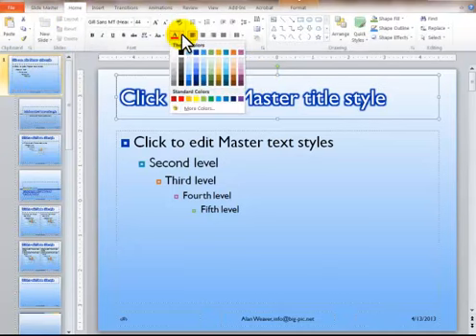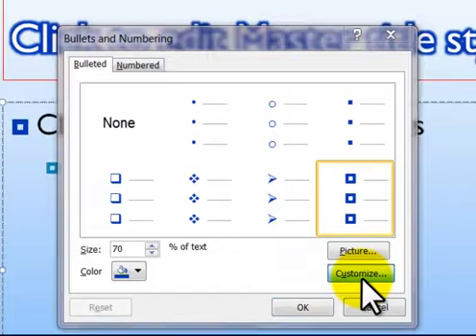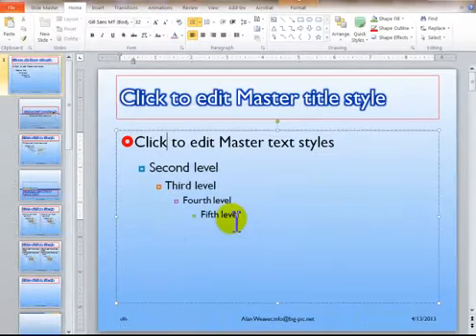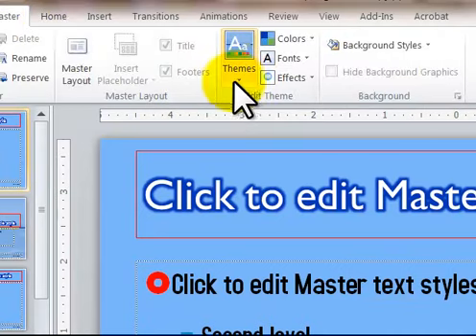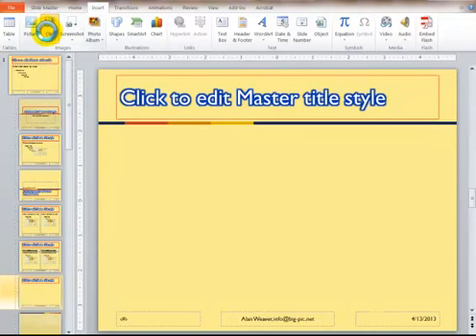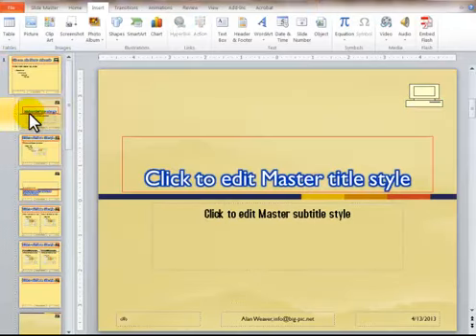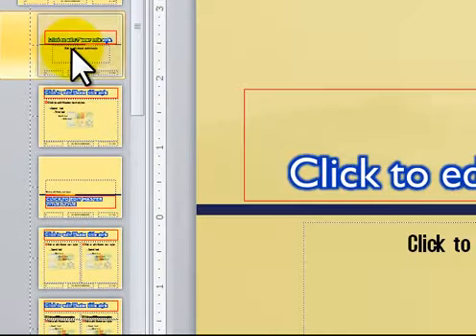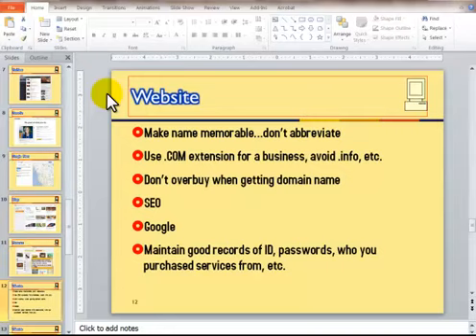Customizing the PowerPoint 2010 slide master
Working with PowerPoint 2010, this shows you how to customize a slide show on the master.  A bit tricky, once you realize a few tricks, it becomes very easy to work with.  This should work with version 2007.